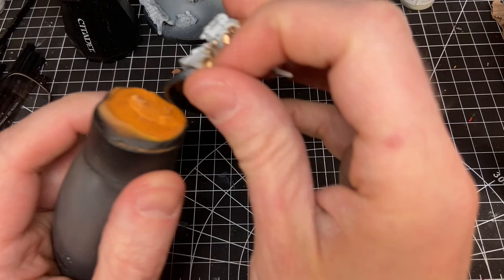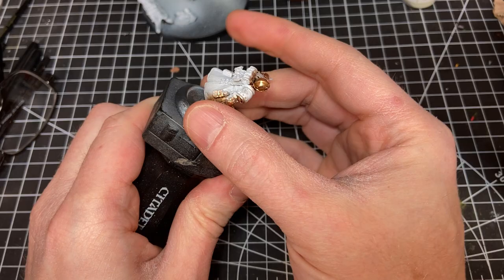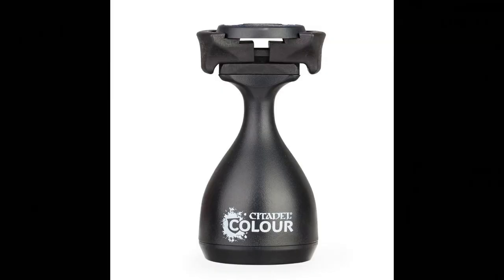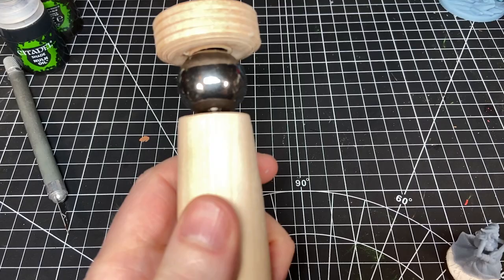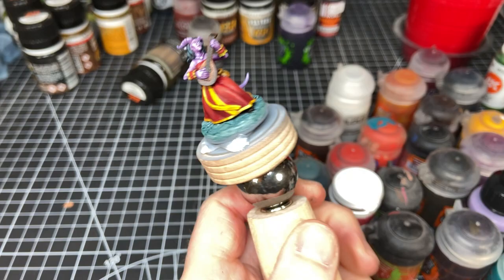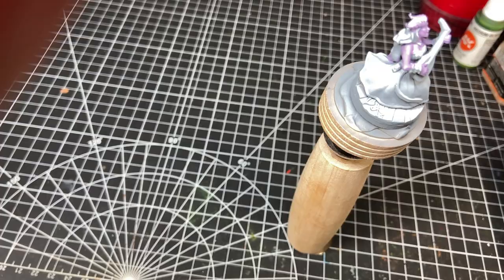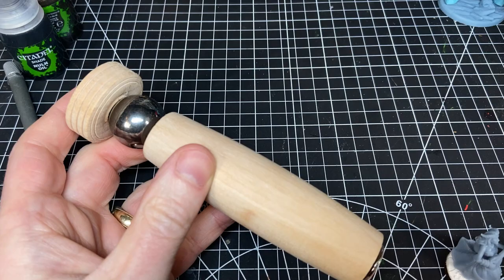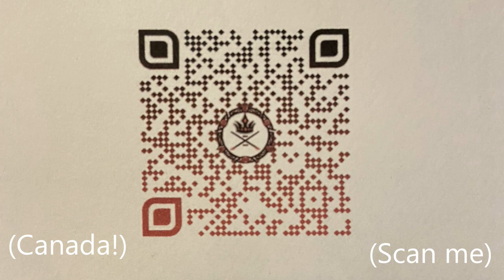Do you NEED a painting handle? Grimm Gripp Review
I've spent years holding my minis by the base without knowing any better. After trying some painting handles, finally one really clicked - the Grimm Gripp!  Thanks to Sarah at DarkArtsMinis and the folks at Grimm Gripp for supplying me one to review. If you'd like to get one, scan the QR code(s) at the end of the video, or visit:

(note: I can't email people who use this to say thanks - so just know, you have my huge gratitude for this!)